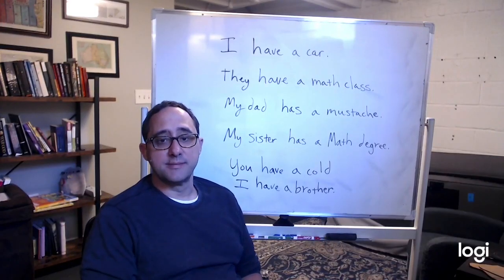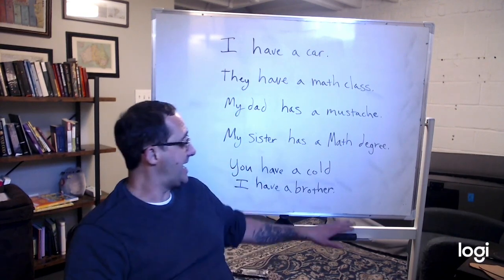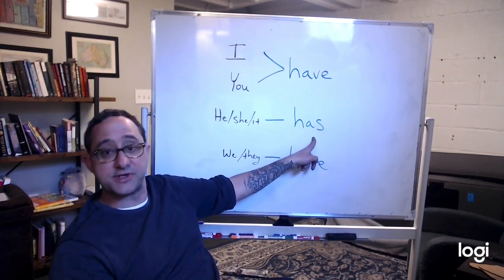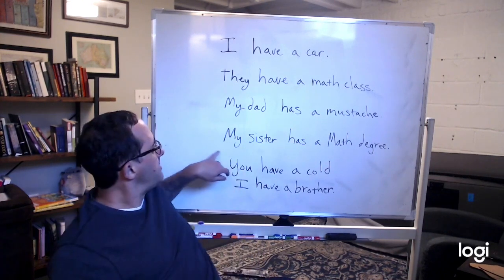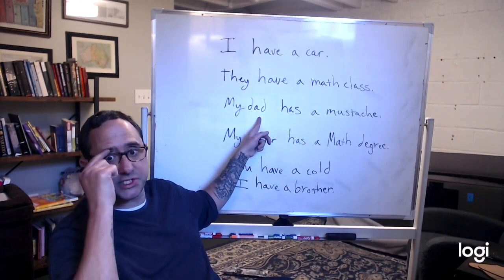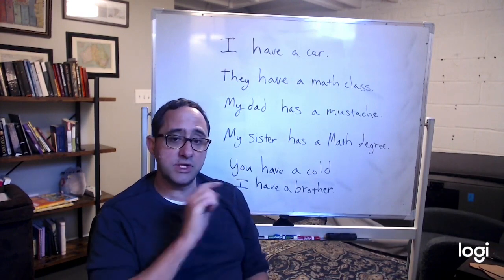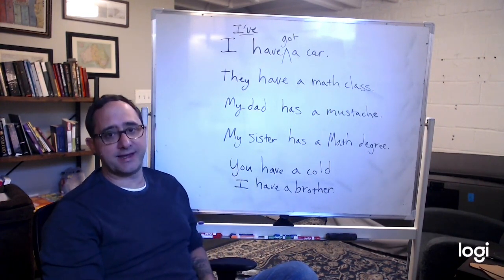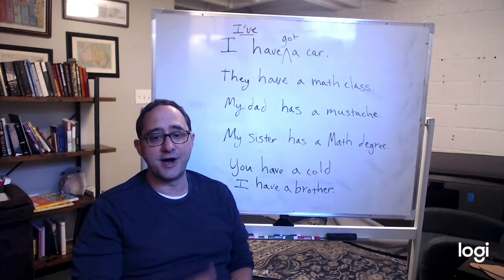Present Simple part 4 - To have- Basic English Grammar **UPDATED**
Today we show how to use "to have" in present simple tense.  Make sure to watch the previous videos to get the basics of this tense.

I/you/we/they have
He/she/it has

I have a car.
He has a cold.

In English we possess more things than in many other languages-- we have brothers and sisters, we have illnesses, we have possessions (cars, books), we have pets (dogs, cats).

We also use a form in casual speech where we 1) contract the subject and verb (I have = I've) and 2) add 'got'.

I use the book English for Everyone by DK press— see below for the link.

Be sure to visit us on Facebook at RJKenglish to have further discussion.

I’m using the book ‘English for Everyone” by DK Press. I didn’t write this book, but I do use it for all of my students.  It’s great- check it out and purchase it